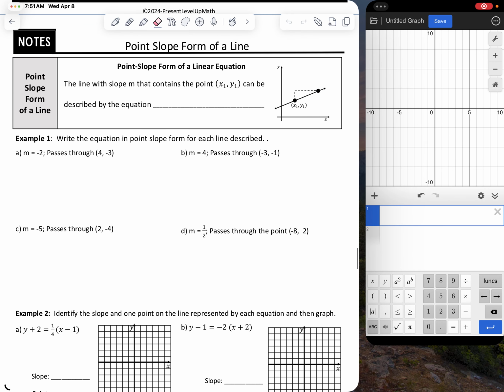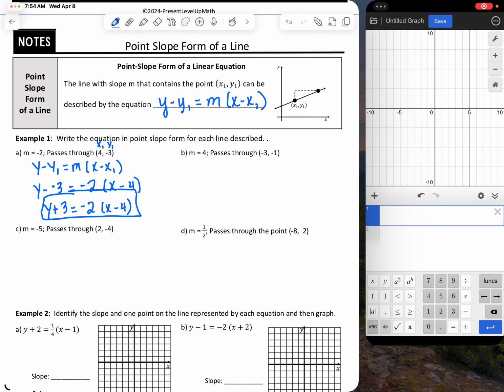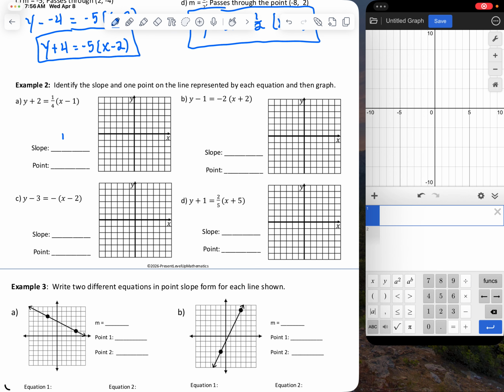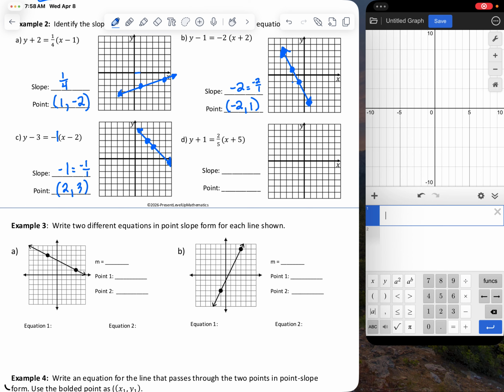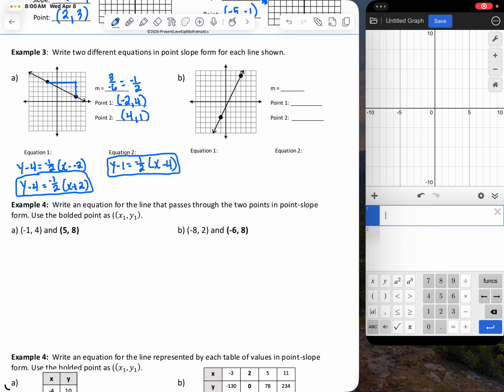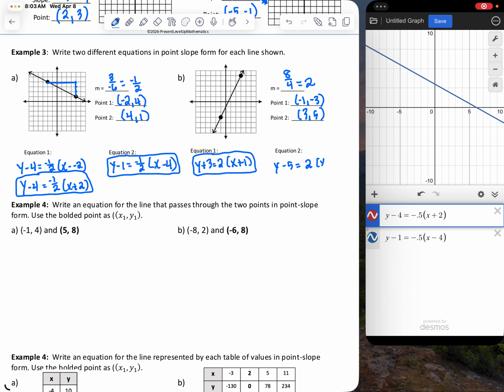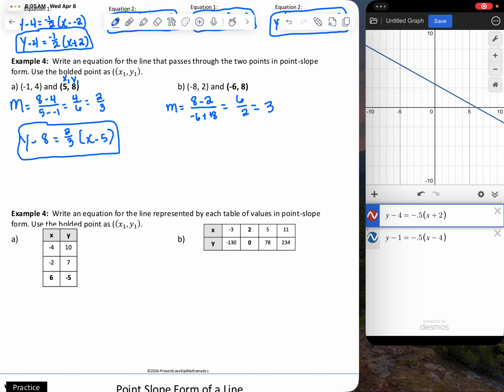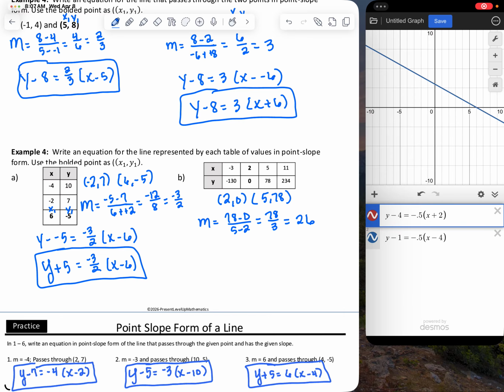How to Graph and Write Equations in Point Slope Form Guided Notes for Algebra I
In this lesson students will graph and write equations for lines written in point slope form.